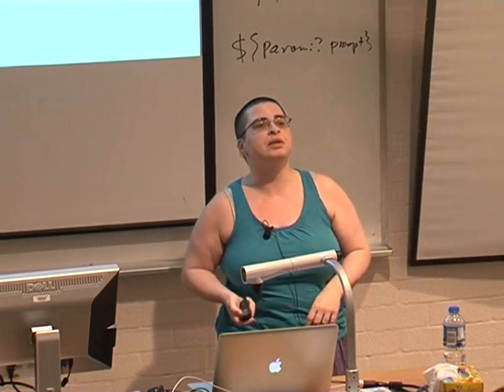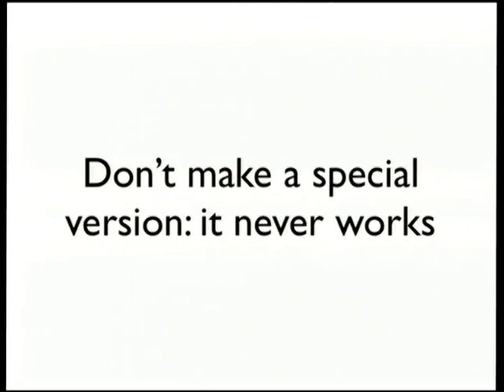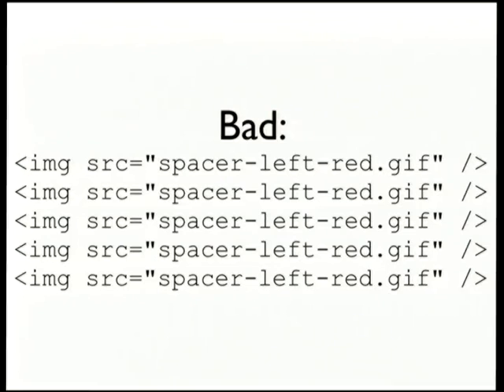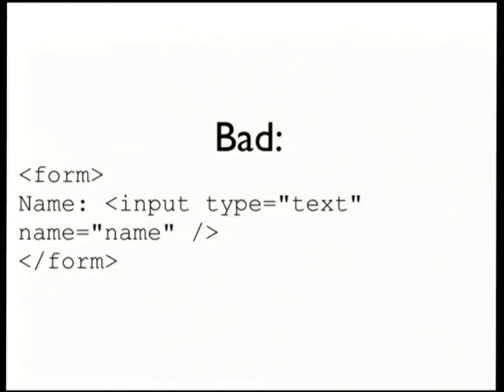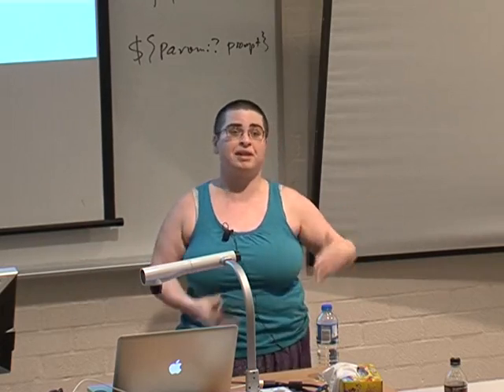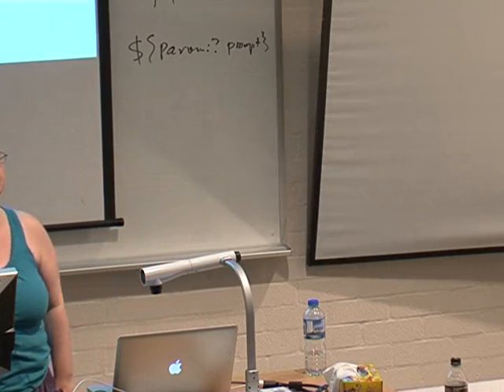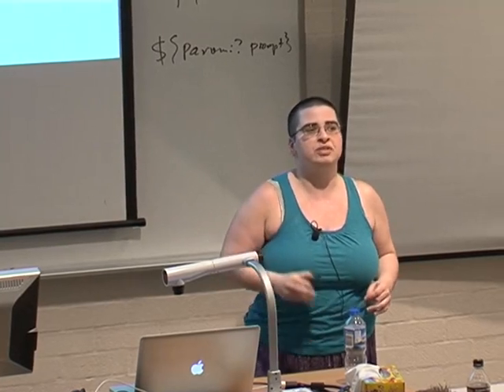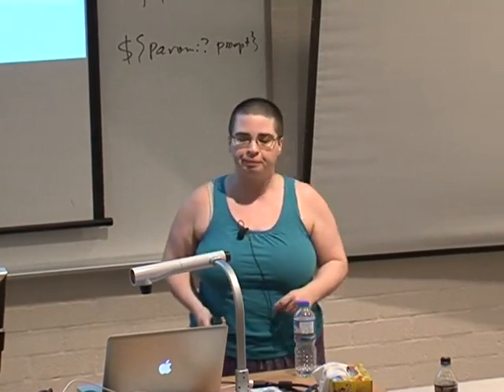Beyond Alt Text: What Every Project Should Know About Accessibility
Presenter(s): Denise Paolucci

You know it's important for your web project to be accessible to people who use all kinds of assistive technology to access the internet. But all the guidelines for web accessibility you can find don't go much beyond "make sure all your images have alt text", and all the resources you can find treat "accessibility" as a synonym for "making your site work in a screen reader". You know there are other things you should be doing and other forms of assistive technology you should be accomodating, but all the best practices documents are a complicated morass of contradicting information (if you can find best practices documents at all.)

Have no fear! This tutorial will guide you through the basics of improving web-based open source projects until they work with all kinds of assistive technologies -- and there are more assistive technologies out there than you might think. Together, we'll cover:

* the wide range of assistive technology people use (including things most people wouldn't think of as assistive technology);

* quick demonstrations of what the experience of using assistive technology is actually like (no more guessing about how screenreaders treat elements of a page or how voice recognition software allows for keyboardless navigation);

* common myths about accessibility (and the truths behind the myths);

* "attractive nuisances" (things people think are helping, but actually make the situation worse);

* simple, concrete examples of changes you can make to your site -- right now!

Code samples will be provided, along with basic exercises to reinforce the lessons, so please bring a laptop if you can. You won't leave as an accessibility guru, but you'll definitely leave with a toolkit full of ways you can move beyond alt text.